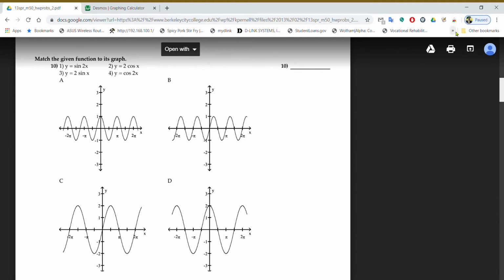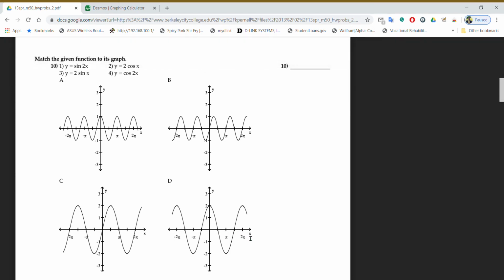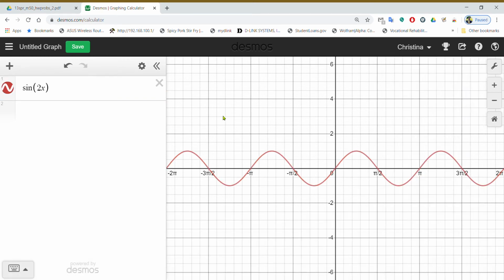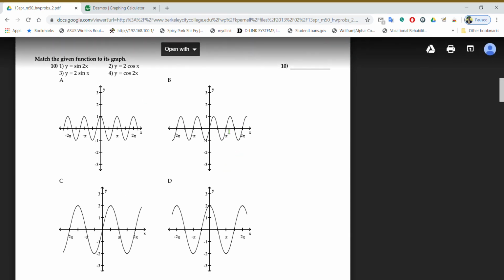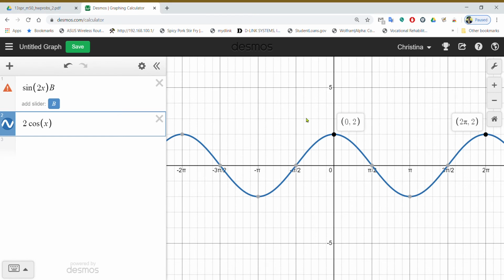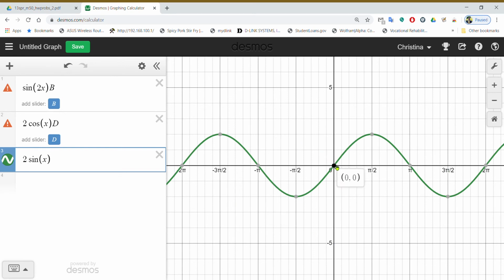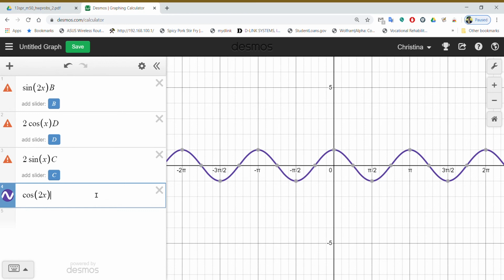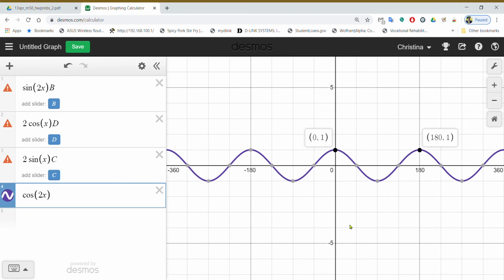9.6 Period Change and Phase Shifts (Desmos)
We will show how to use Desmos to graph match trig functions.  We will also show how to adjust your graphing window (parameters) in Desmos.